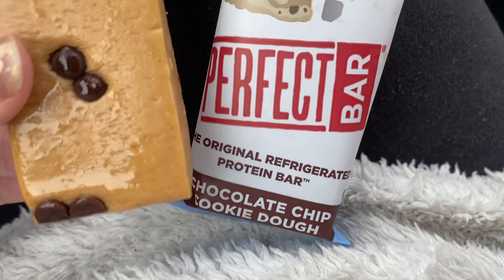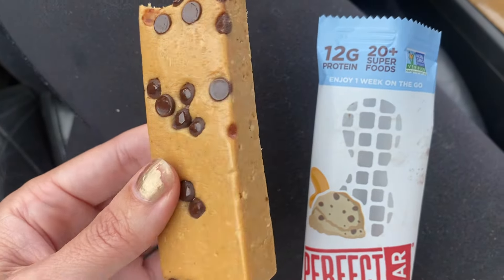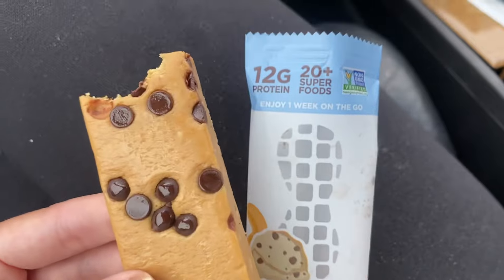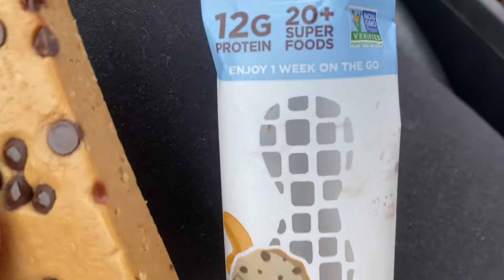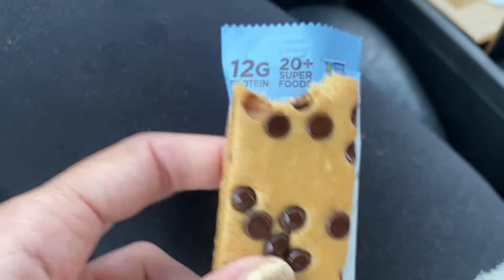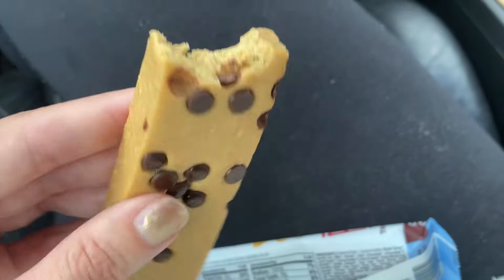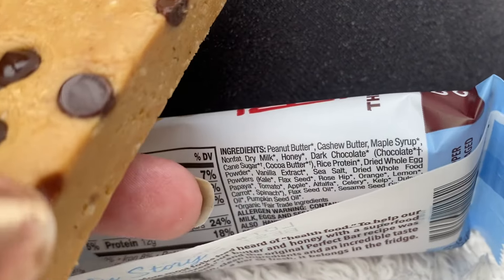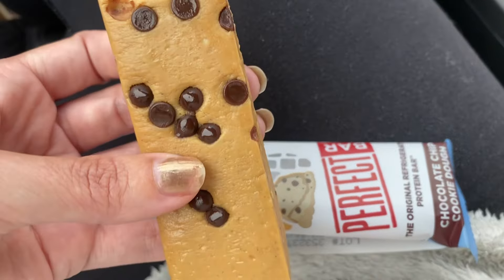Honest Review Perfect Bar Chocolate Chip Cookie Dough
Perfect Bar on Amazon